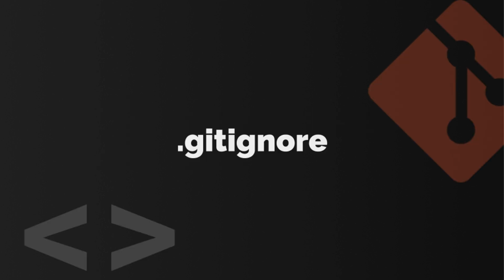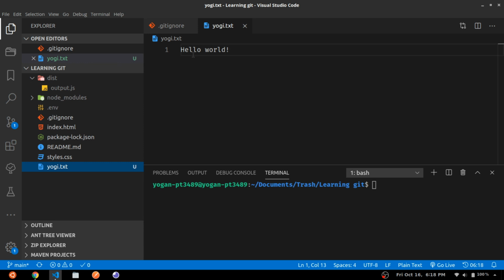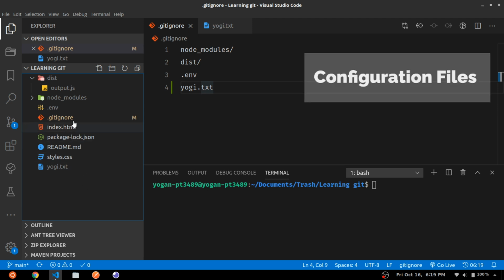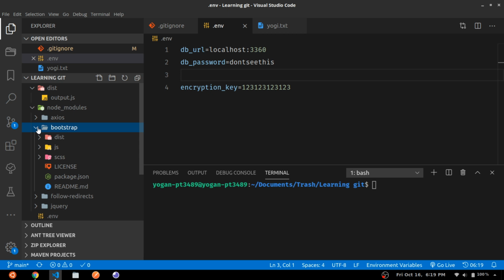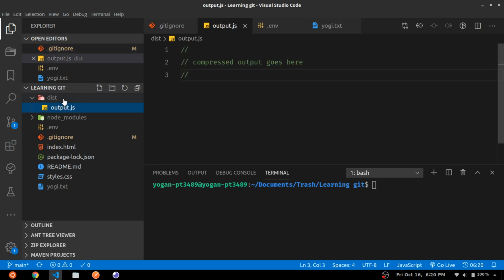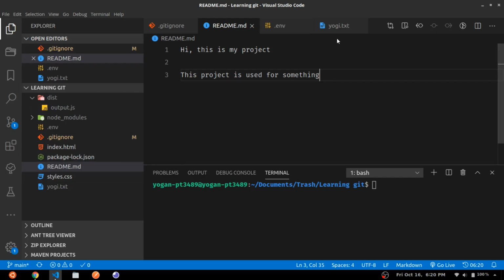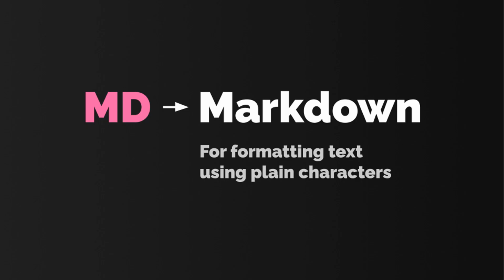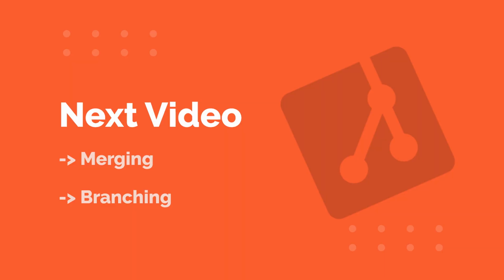Special files in Git | gitignore and README - Git Basics Series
Hope you have been hanging along with us through this series! In this video, we will be discussing about two special files that you might want to include in your Git repository.

1. gitignore file:
Have some files that you don't want to push to a remote? Add it to gitignore! It does what it says, it blocks the files you mention from being a part of commits that you perform. Check out why there is a need for such a file in the first place.

2. README file:
The first thing that you might want to see in any public repository. It serves as an entry point to your repository, indicating users what the repository is all about. There is a special format in which you should write README files, check it out in the video too!

The next video will be about Merging and Branching, which are the primary strong points of any version control system. With that we'll be winding up the series.